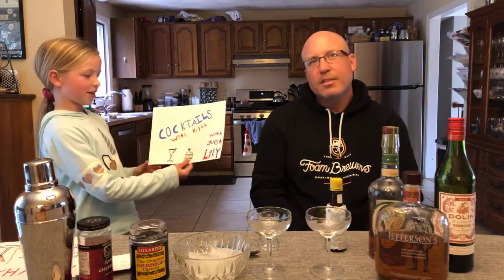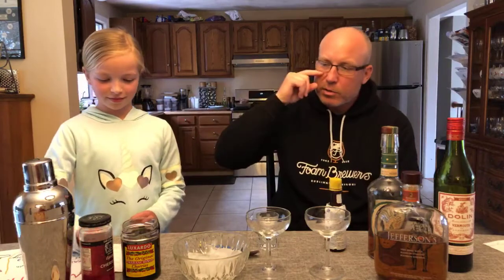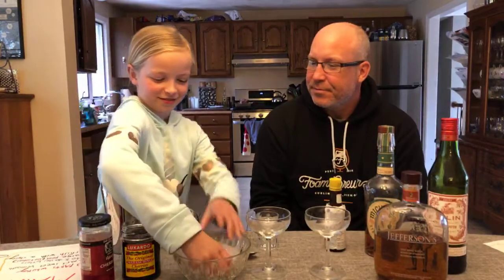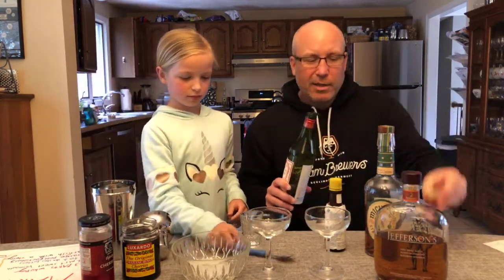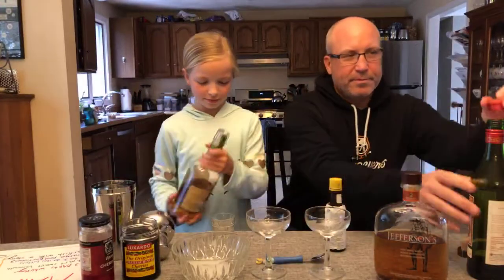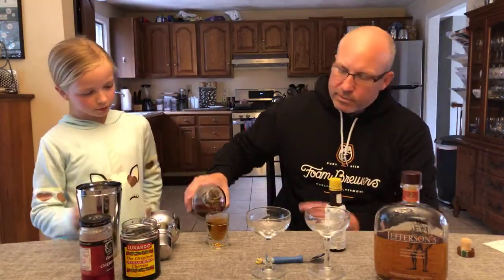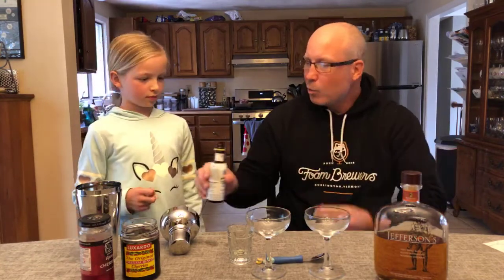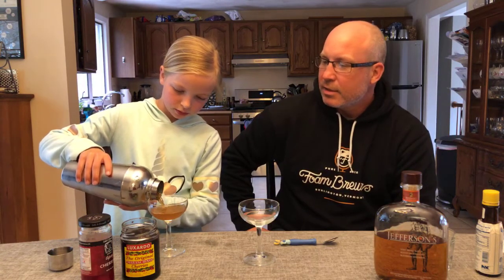CWK #2 - The Manhattan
We can make you a Manhattan...but we can't count how many we've had.
SSDU